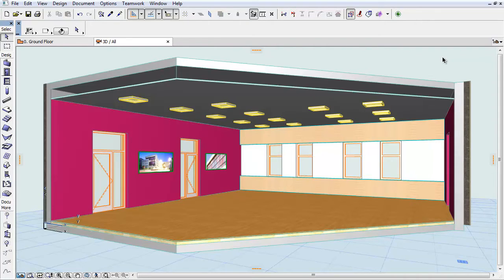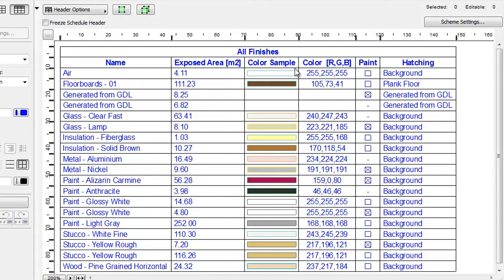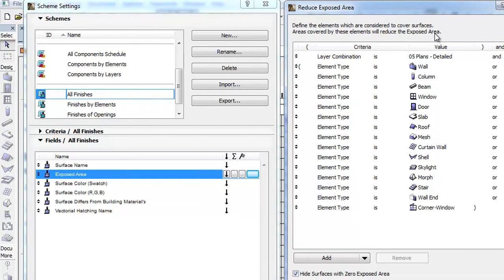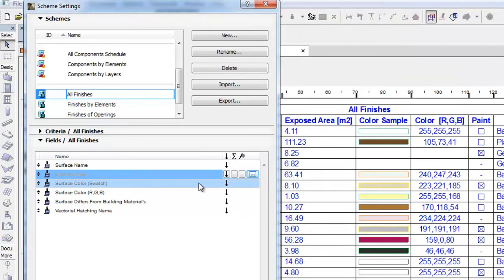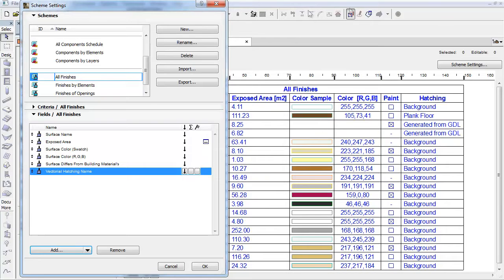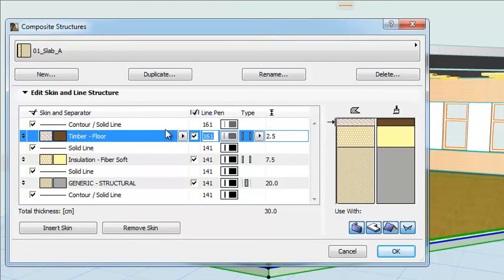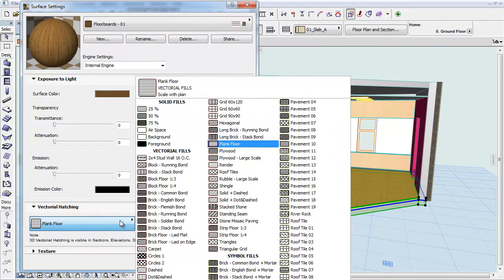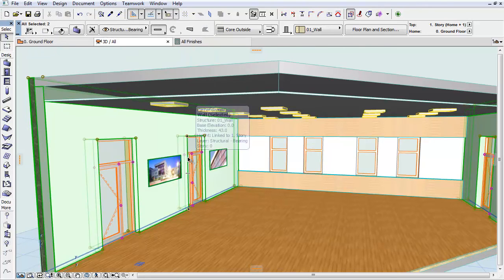ARCHICAD Surface Schedule Parameters and the All Finishes Surface Template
This video clip will familiarize you with the All Finishes Surface Template and the included newly implemented Surface Schedule Parameters.